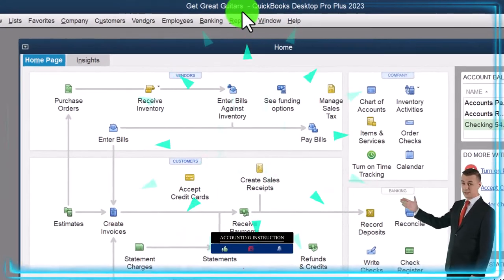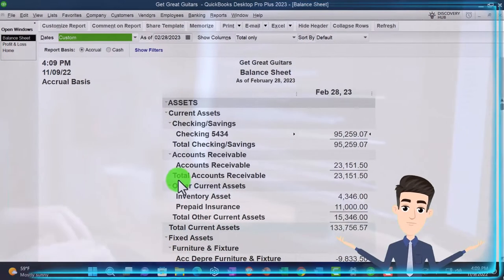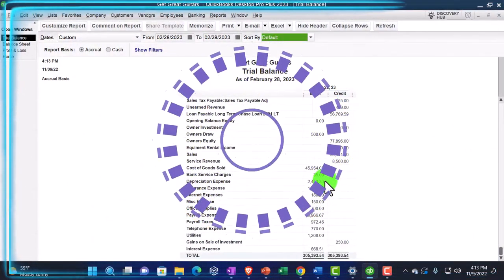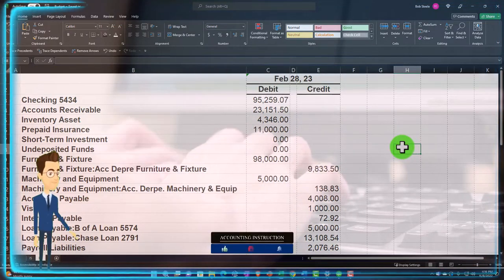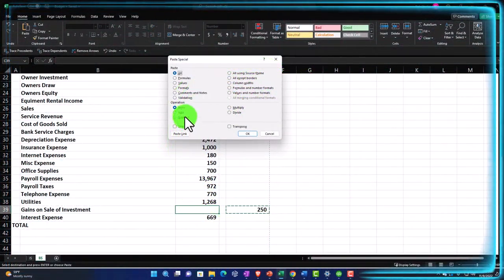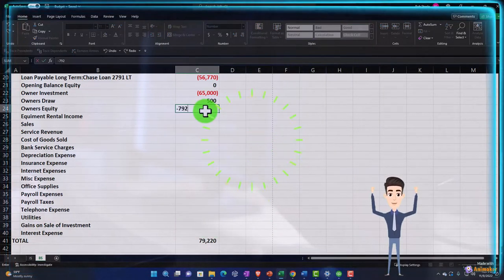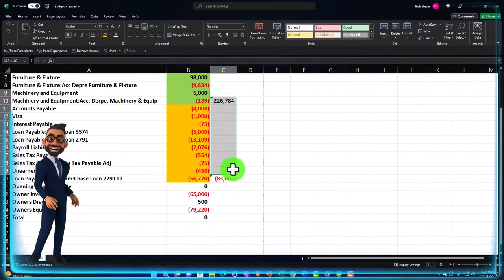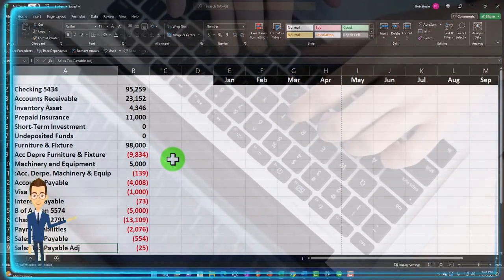Budgeted Balance Sheet Export to Excel 11180 QuickBooks Desktop 2023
Budgeted Balance Sheet Export to Excel